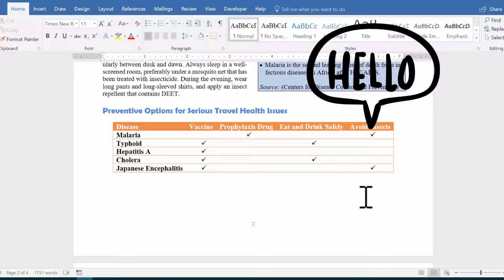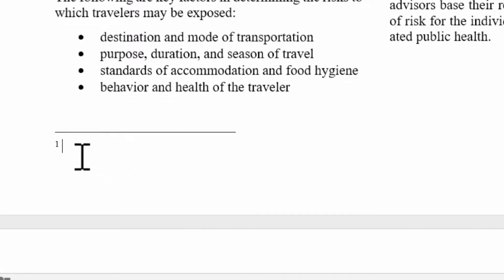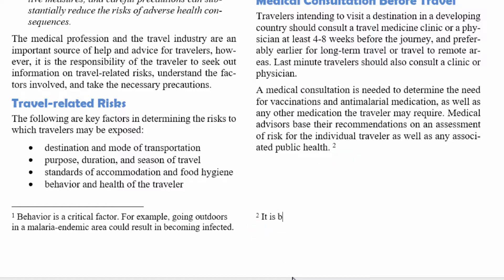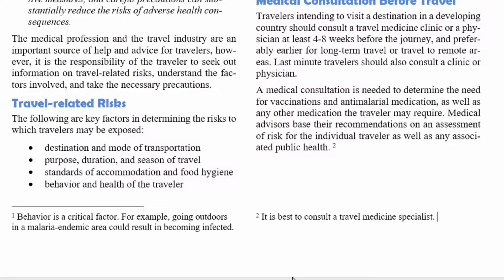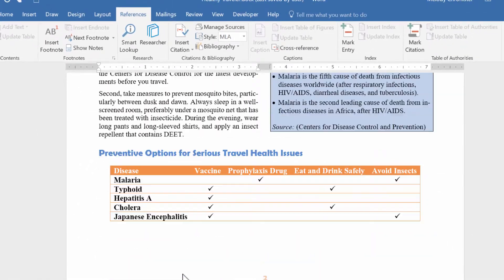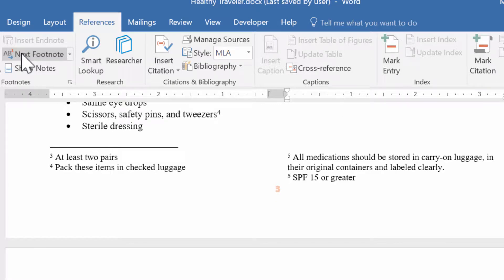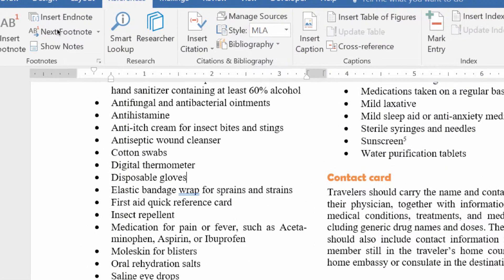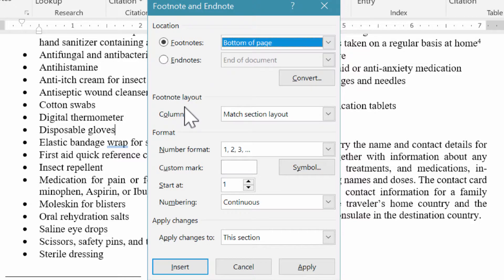How to Add Footnotes and EndNotes in Word 2016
In this video we learn how to add, modify, and remove footnotes and endnotes in Word 2016. This is one video in a playlist of great videos on how to take advantages of all the amazing features in Microsoft Word. Check it out!